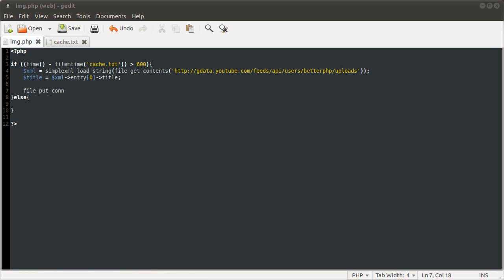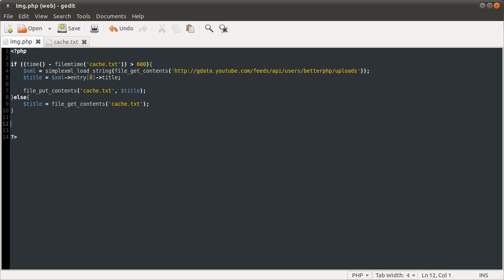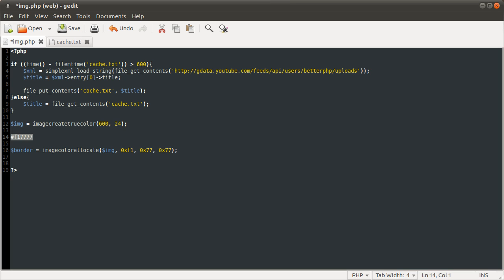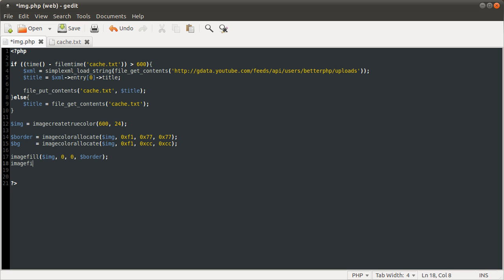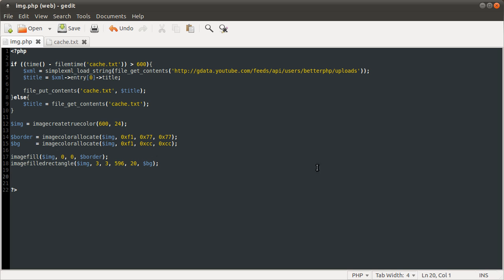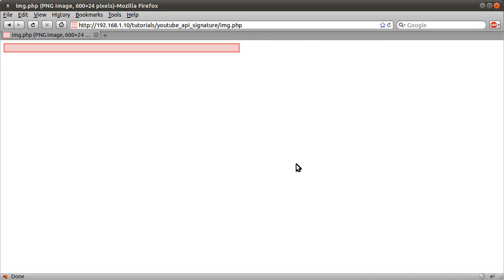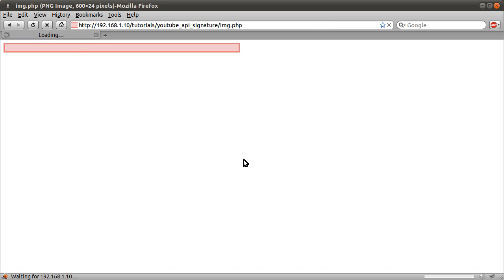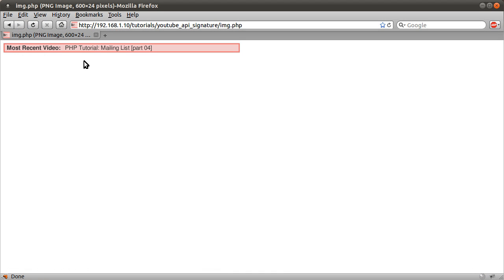PHP Tutorial: YouTube API Signature [part 02]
In this video I talk about the image creation and finish the script.